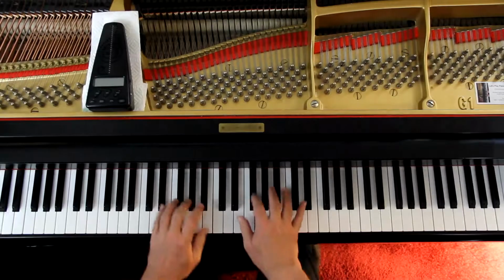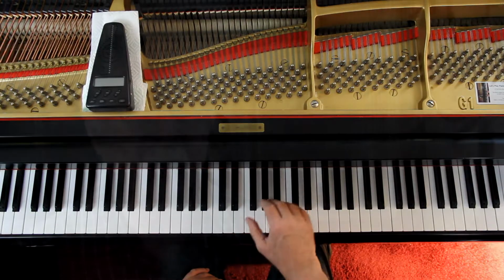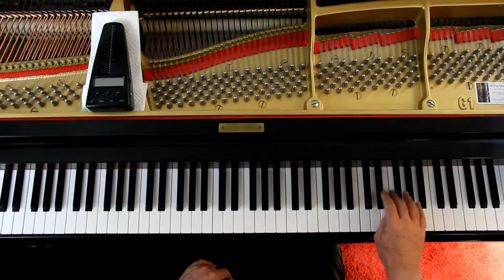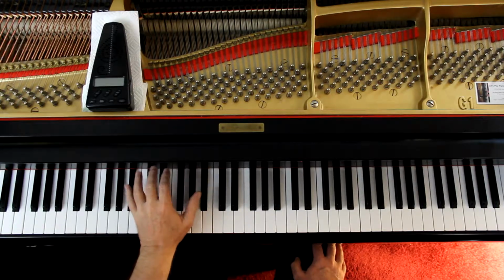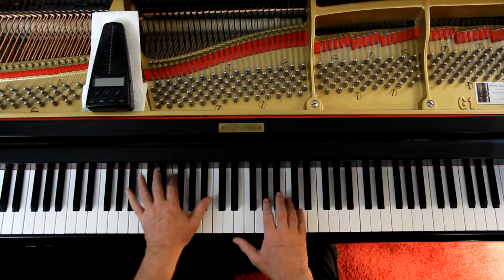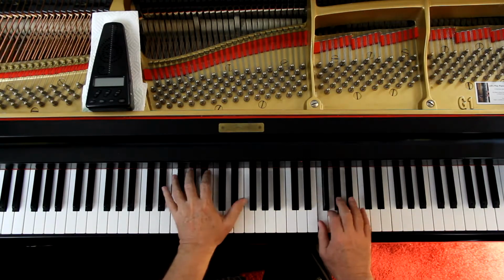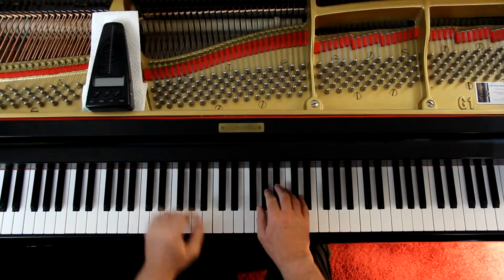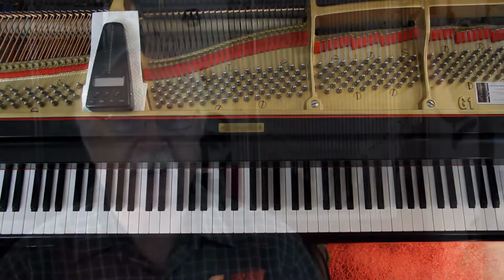Alfred's Adult All-In-One Course Level 3, Page 90, Soldier's Joy (Hornpipe)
An in-depth piano lesson on how to play Soldier's Joy (Hornpipe) in Alfred's Adult All-In-One Course Level 3, Page 90.

Things to Remember - 0:00